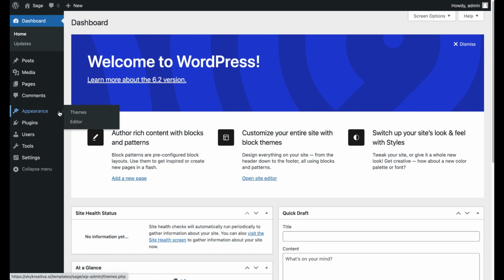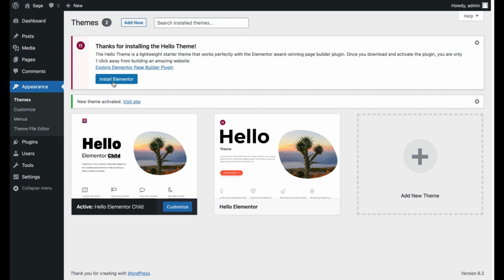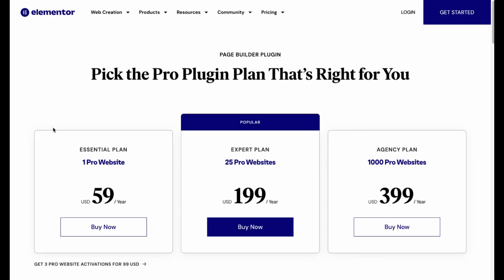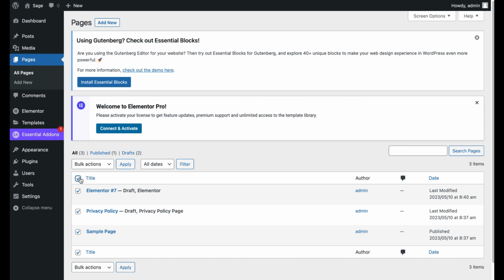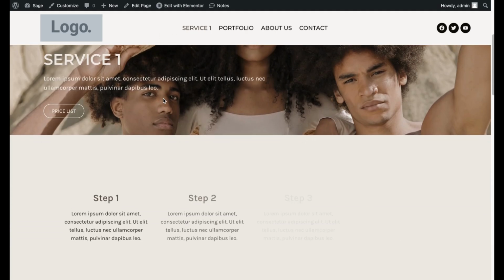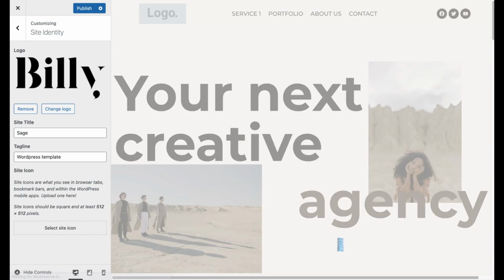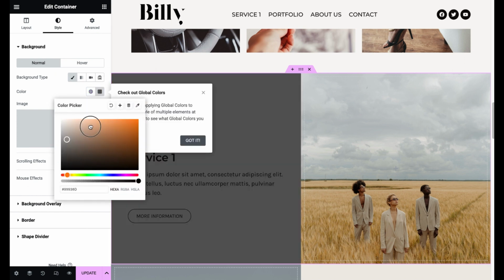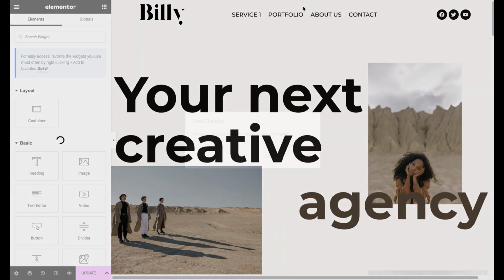How to build a website FAST with Elementor kit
The easiest way to design and create your own Wordpress website with no outside help (well almost:)). If you are a service based business or a freelancer, this tutorial and template kit is the right one for you. With very little investment, you can create and design your own website and customise it to your liking or use it as is.

Prior following this tutorial you need to have:
- set up your hosting
- bought a domain
- installed wordpress on your domain